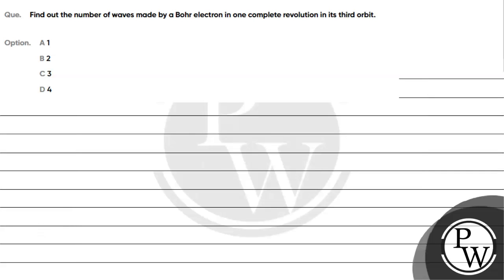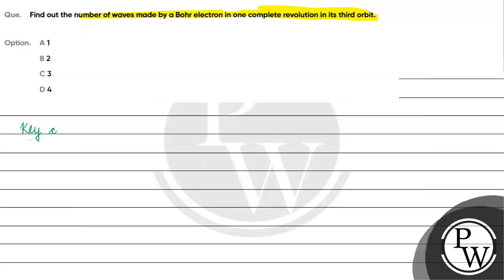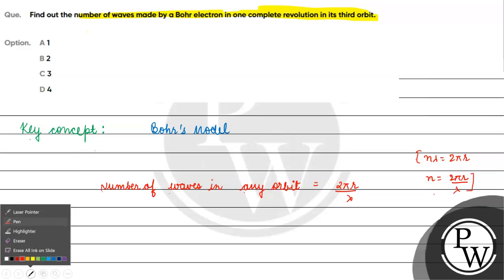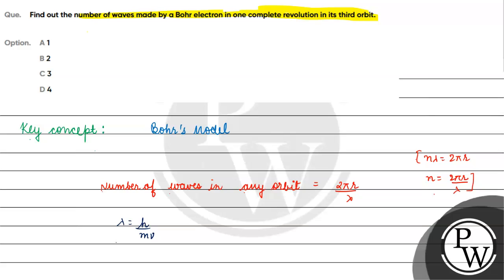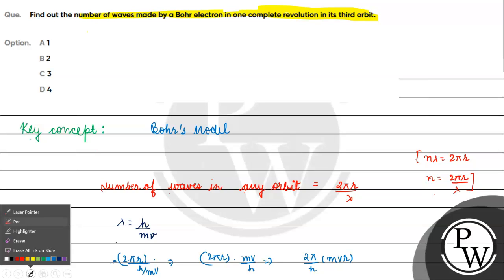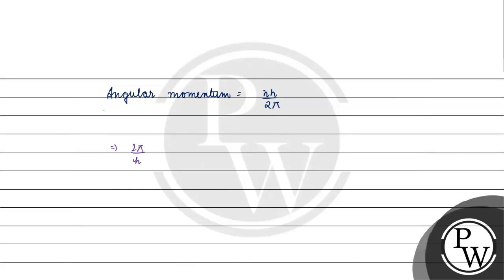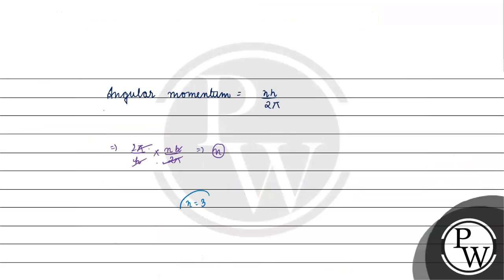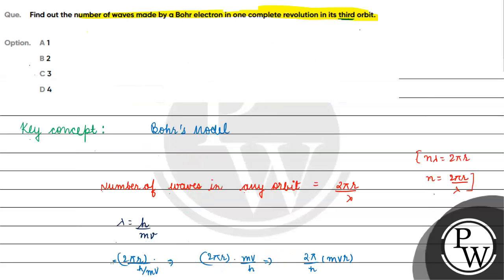Find out the number of waves made by a Bohr electron in one complete revolution in its third orbit.